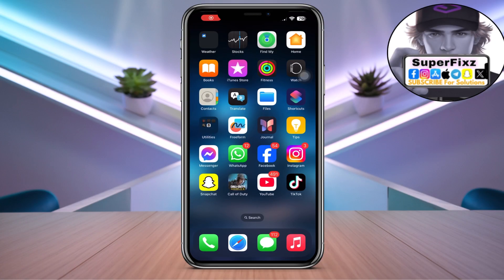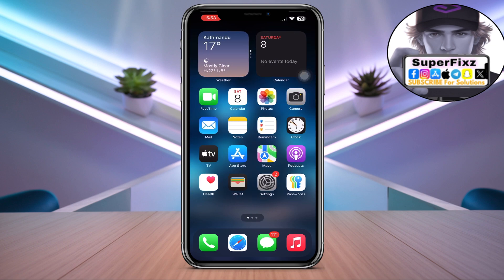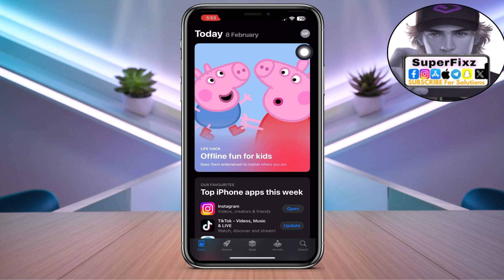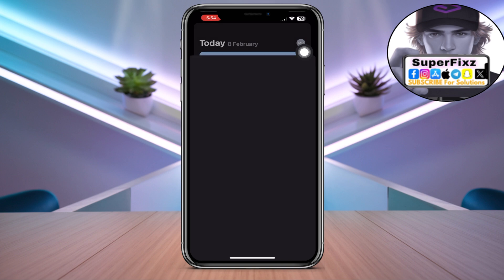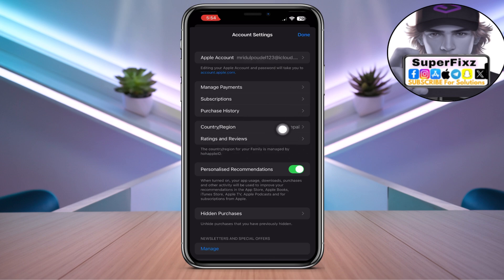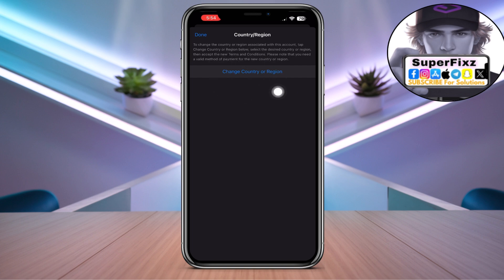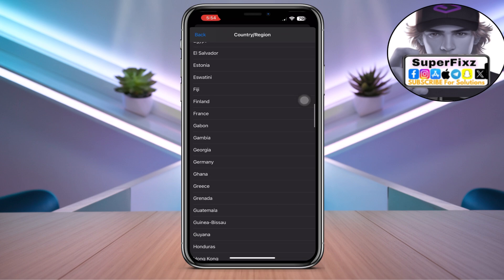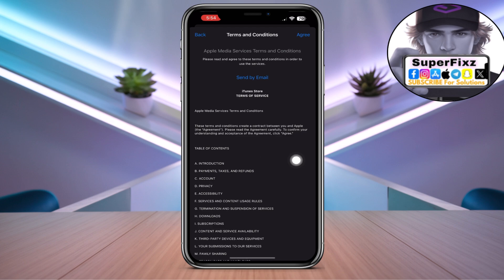How to Change Country & Region on Apple ID (2025) | Switch App Store Location Easily!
It’s your boy Superfixzz, and today I’ll show you how to change the country and region on your Apple ID! Whether you’re moving to a new country or just need access to another App Store, I’ve got you covered with this easy step-by-step guide.

You can also reach out via email—just head to my channel’s About page.